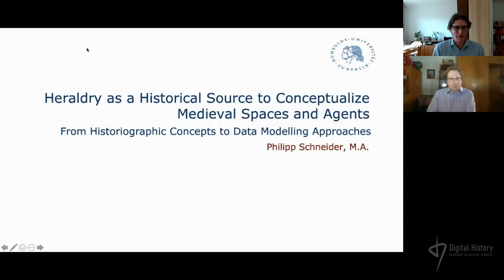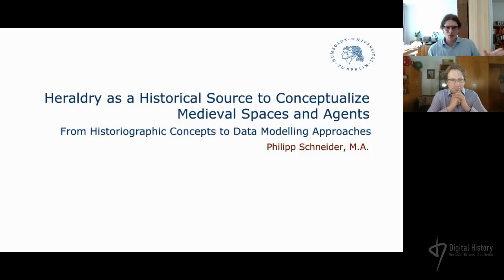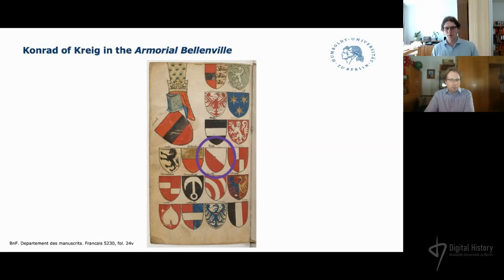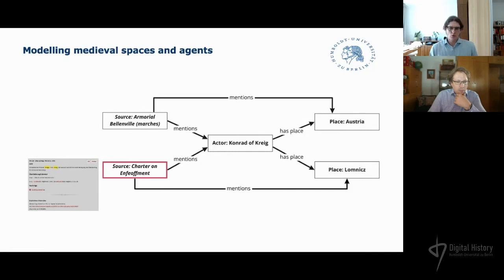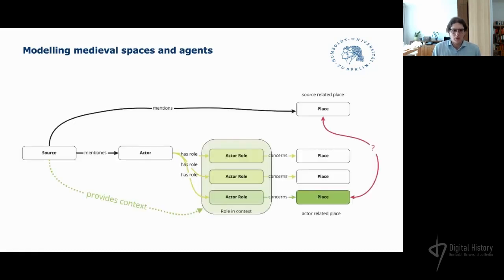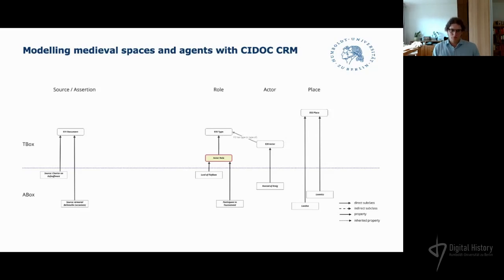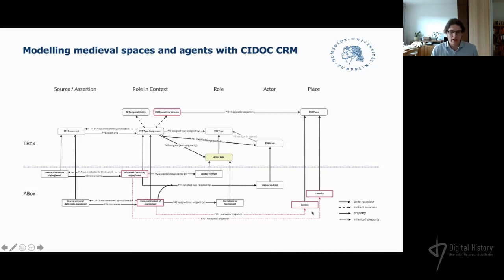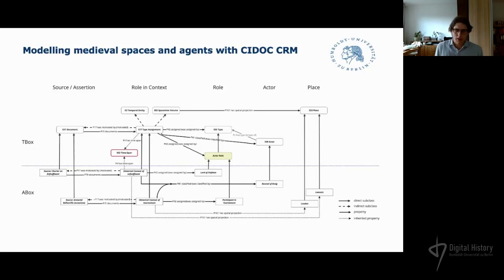Philipp Schneider: Heraldry as a Historical Source to Conceptualize Medieval Spaces and Agents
From Historiographic Concepts to Data Modelling Approaches